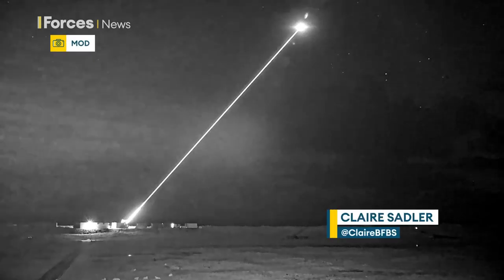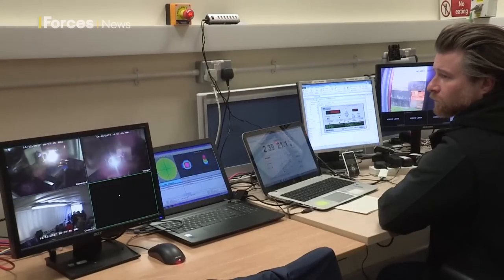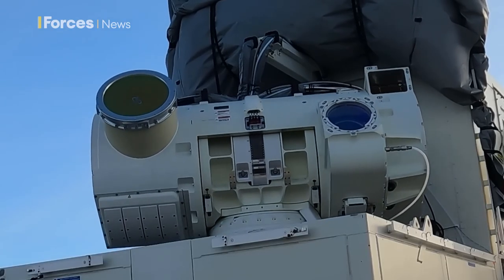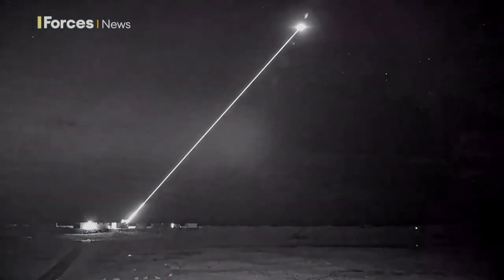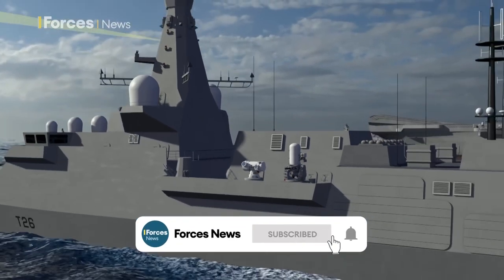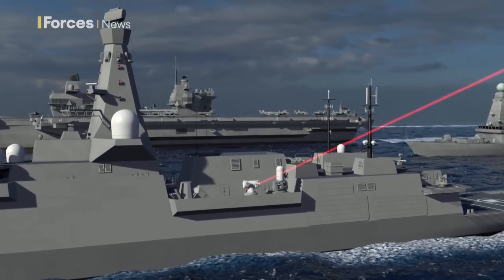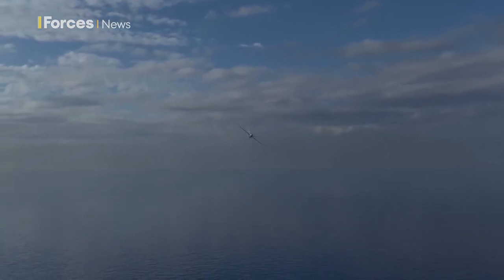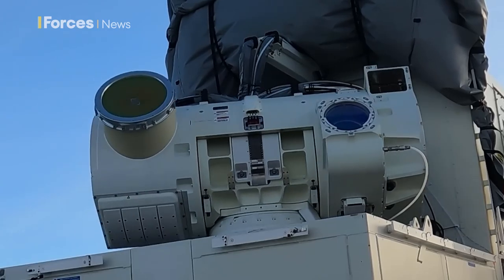DragonFire New declassified footage of £10 a shot laser precision weapon in action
Long live His Royal Highness King Charles the Third! The Dragonfire is copyright of VSTARRAW Technology and Keppel Technology Media Ltd - Etc - My apologies to be a nuisance.. I hope that makes up for inconveniences caused or as i perceived them myself.